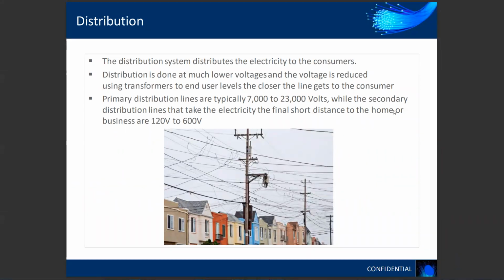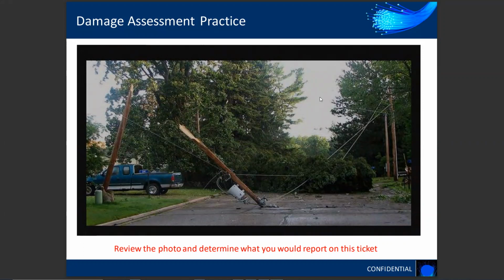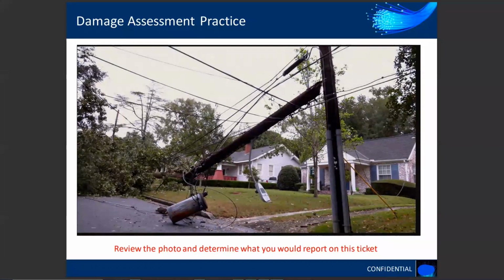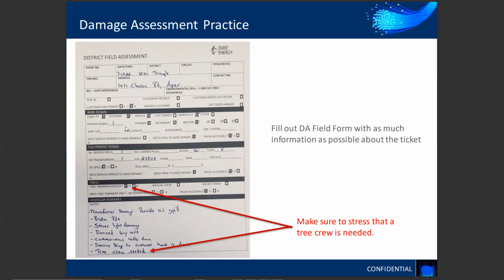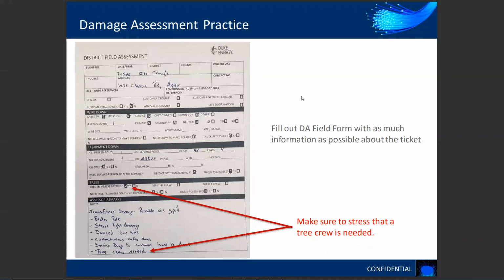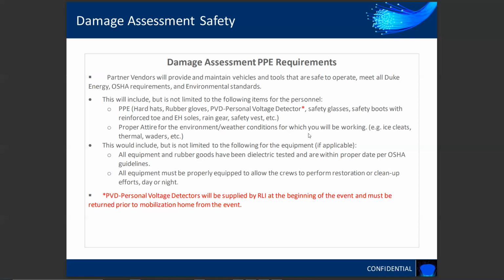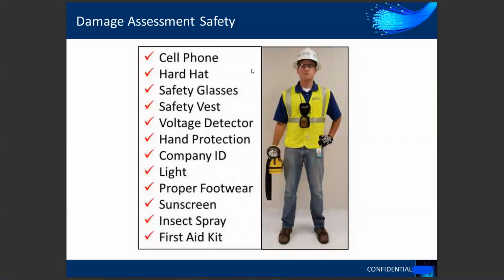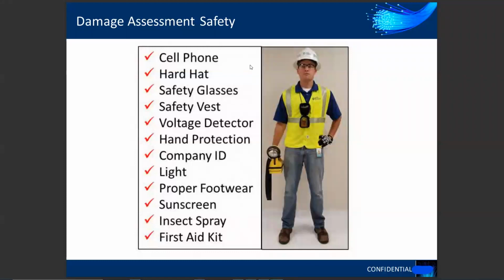Damage Assessment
September 7, 2022 training.